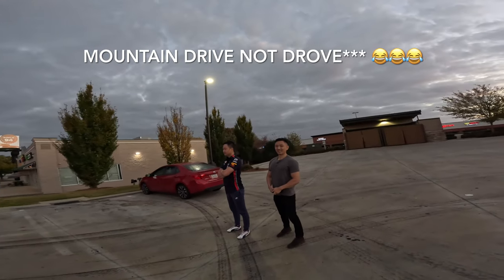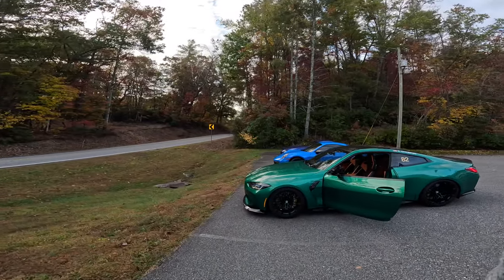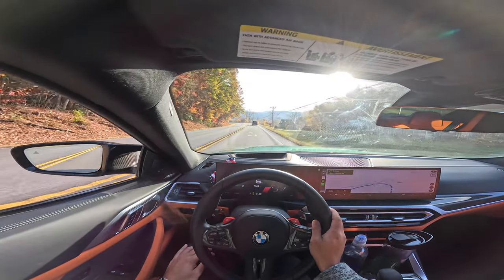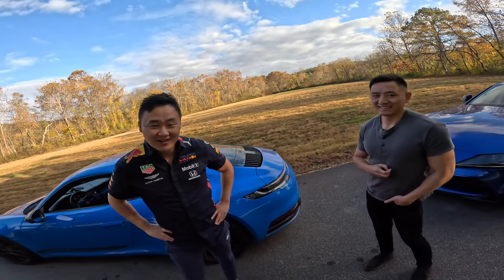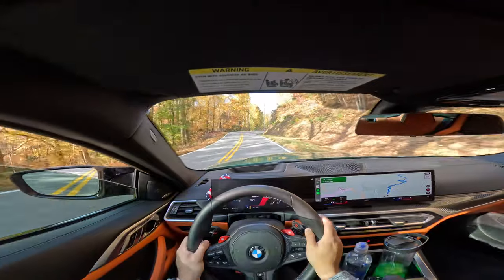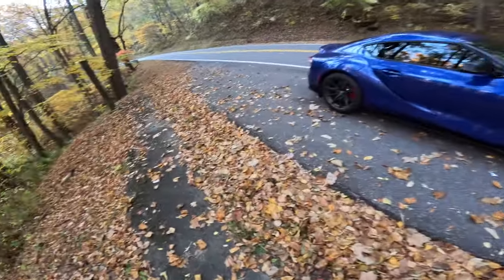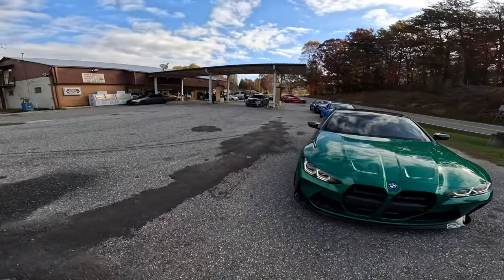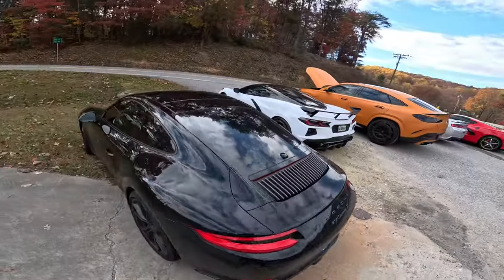POV Mountain Run 2024 BMW M4 Competition xDrive 2023 Porsche Carrera T and 2023 Toyota Supra GR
Welcome back to Unlockable Character! Join me and my friends Jin and Li as we take our cars up for a mountain run in the North Georgia mountains! Featured in this video is my 2024 BMW M4 Competition xDrive, Jin’s 2023 Toyota Supra GR, and Li’s 2023 Porsche Carrera T.

We carve up some twisties, stop at some scenic spots, and also run into an awesome mix of cars at the end of the drive!